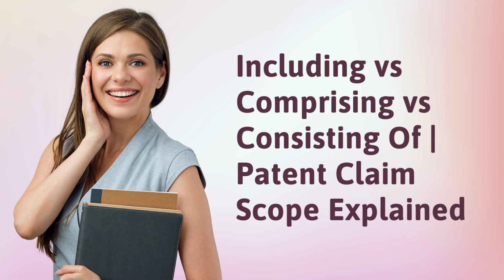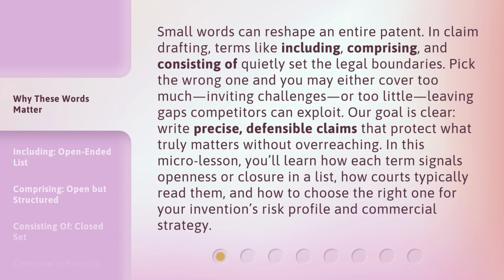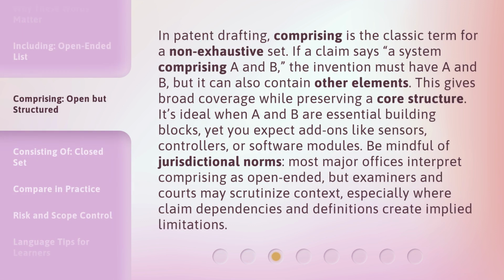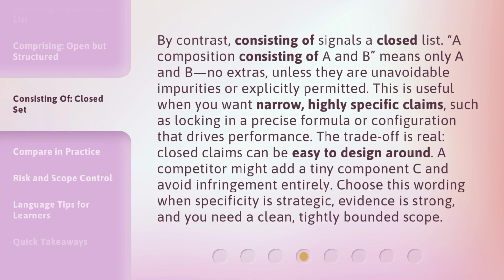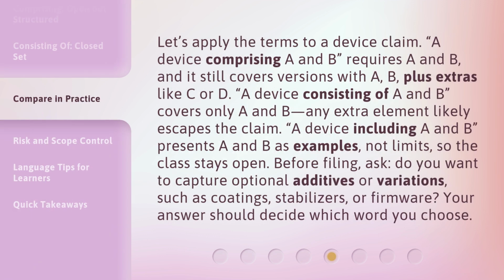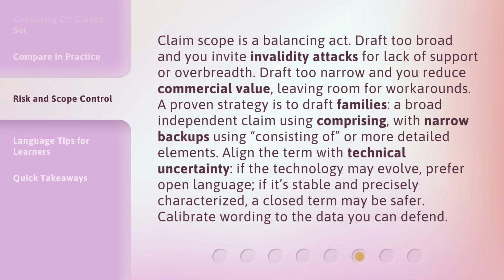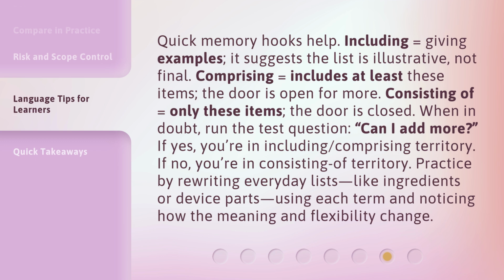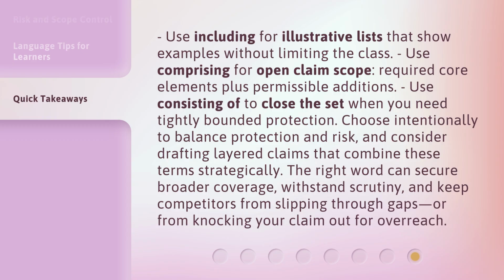Including vs Comprising vs Consisting Of | Patent Claim Scope Explained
🔹 00:00 • Why These Words Matter
🔸 00:51 • Including: Open-Ended List
🔹 01:35 • Comprising: Open but Structured
🔸 02:24 • Consisting Of: Closed Set
🔹 03:09 • Compare in Practice
🔸 03:55 • Risk and Scope Control
🔹 04:39 • Language Tips for Learners
🔸 05:22 • Quick Takeaways

Learn the difference between “including,” “comprising,” and “consisting of” and how each term changes patent claim scope. Master these high-impact keywords to protect your invention while avoiding costly overreach.

In this micro-lesson, you’ll see:
- Including = illustrative and open-ended (examples, not limits)
- Comprising = open but structured (core elements + permissible additions)
- Consisting of = closed set (only the listed elements)
We compare real claim framings, highlight jurisdictional norms, and show when to choose open language for flexibility versus closed language for precision. You’ll also get risk-and-scope strategies, like drafting layered claim families and aligning wording with technical uncertainty.